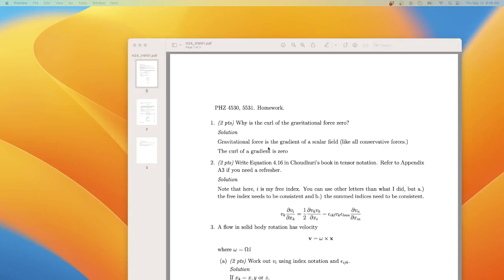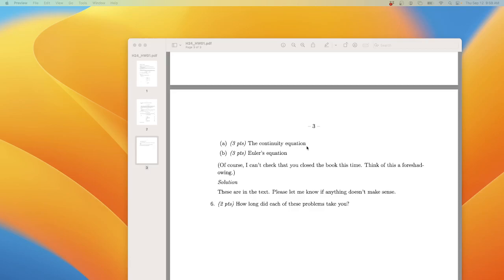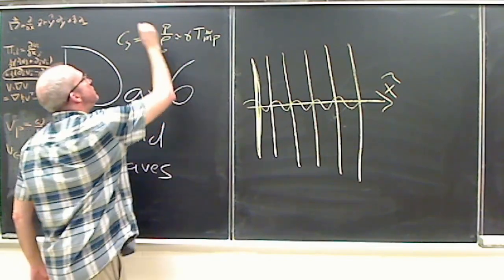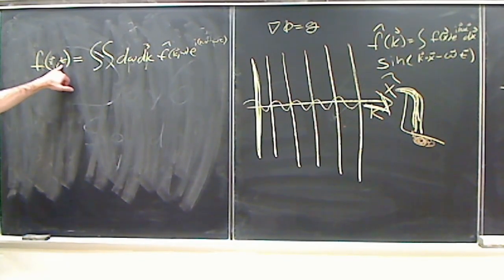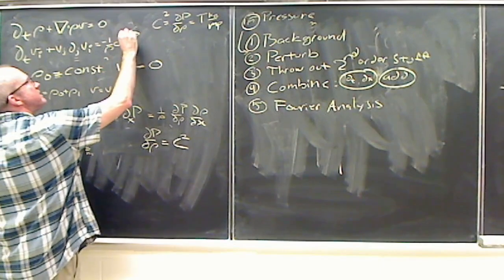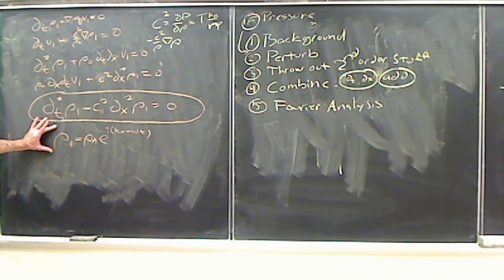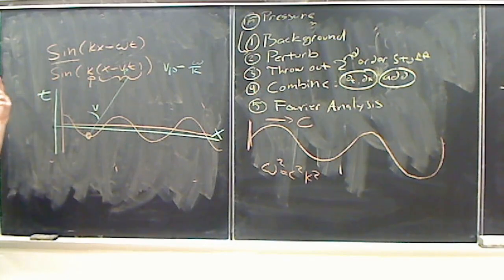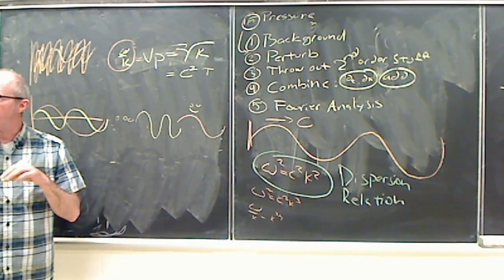F&P 2024, Day 6: Sound Waves